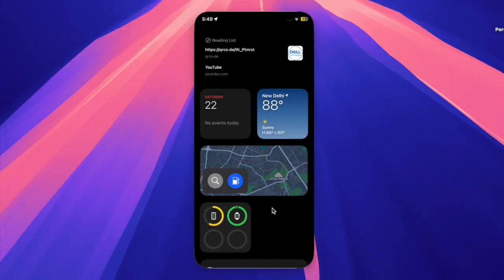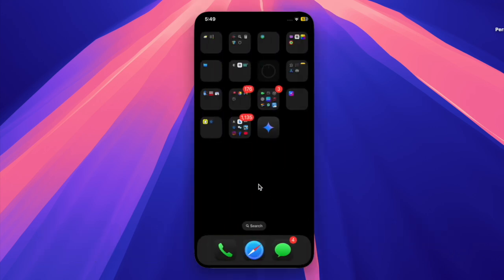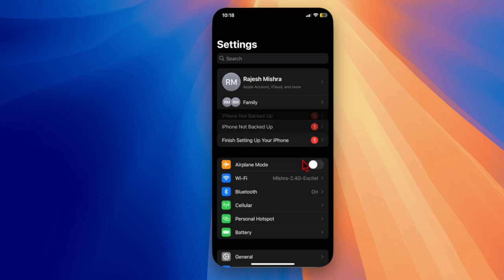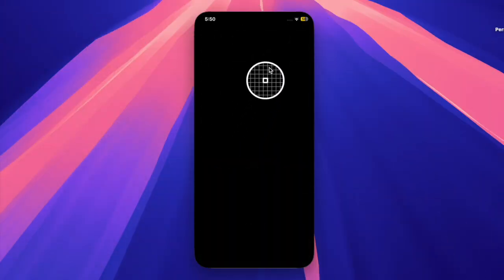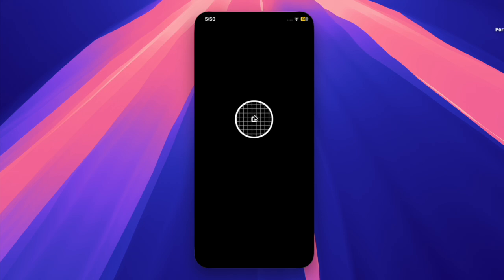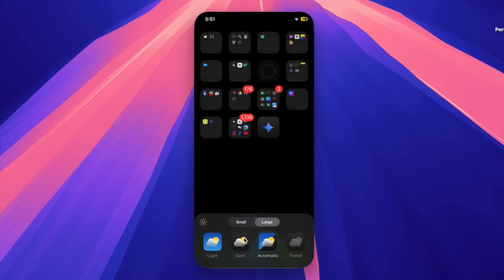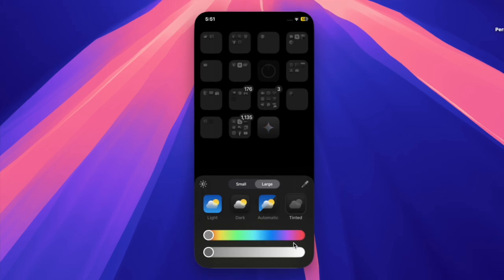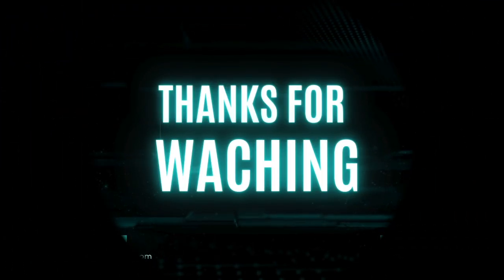iOS 18.4.1 Released: What's New?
Apple has officially released iOS 18.4.1, and while it may seem like a minor update, it brings critical security fixes and performance improvements to your iPhone. This version patches two major zero-day vulnerabilities, one in CoreAudio and another in RPAC, which could have been exploited by malicious files or attackers.